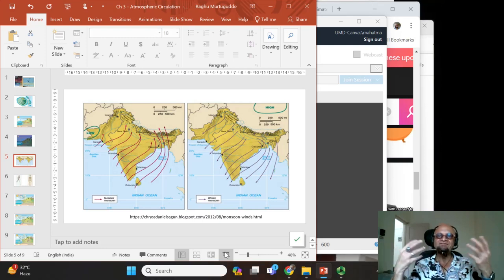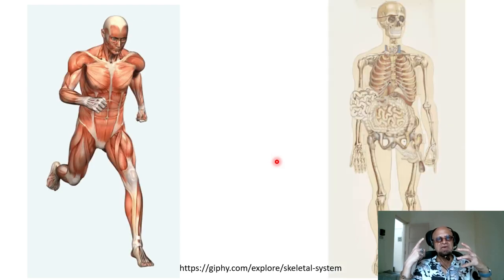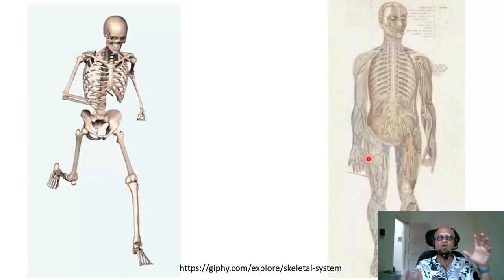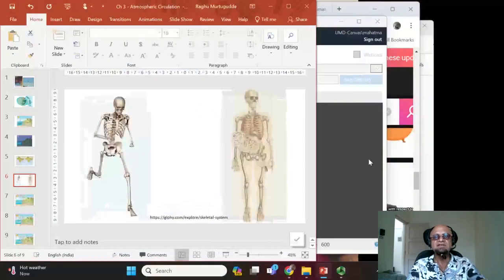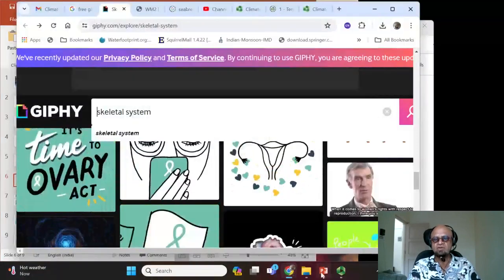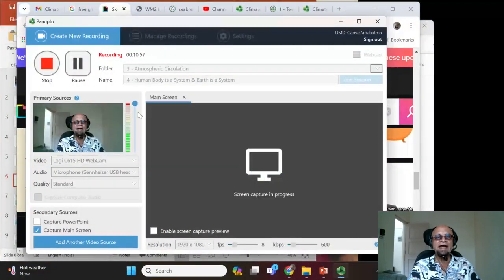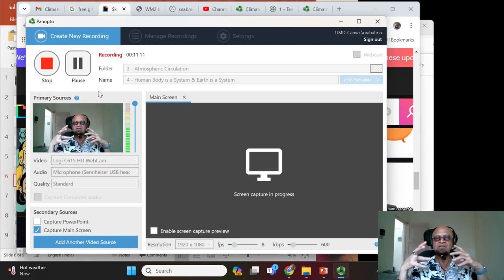4.4 - Kids, your body is a system! Cardiovascular, muscular, digestive, etc., right?